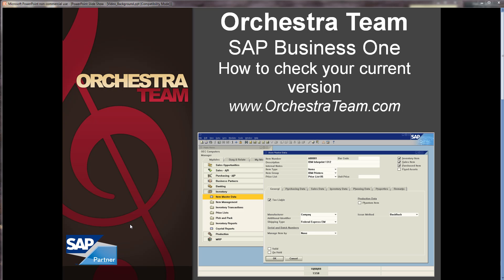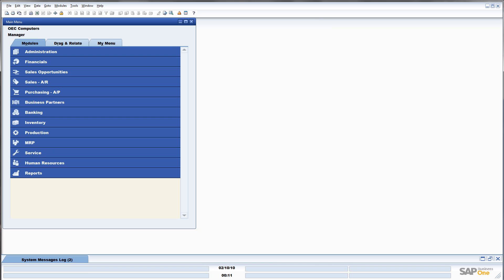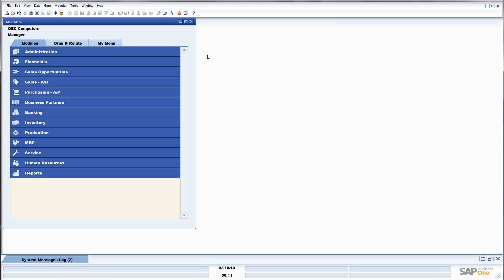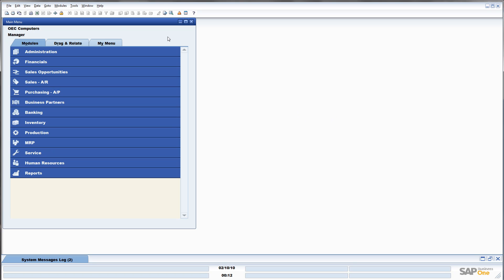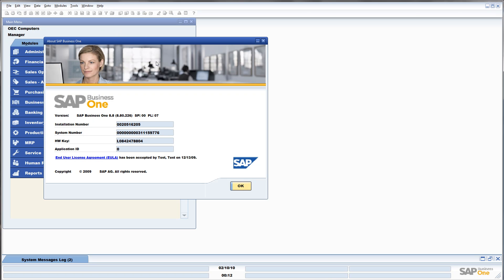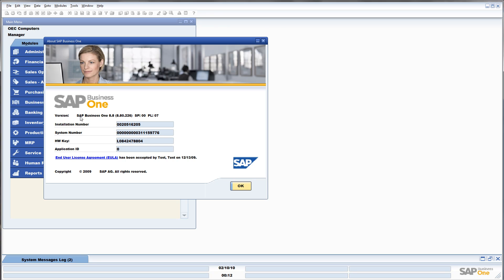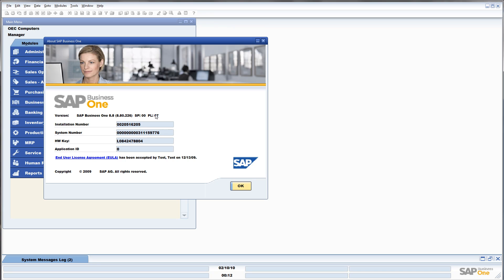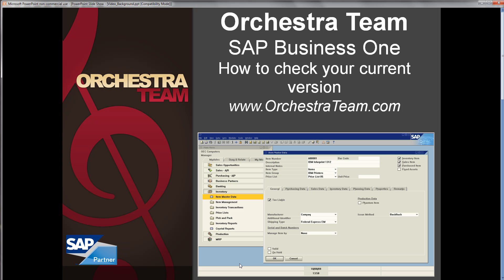SAP Business One - How To - Check your version